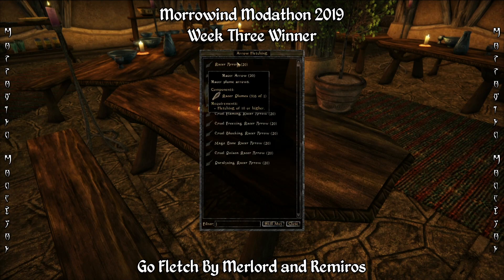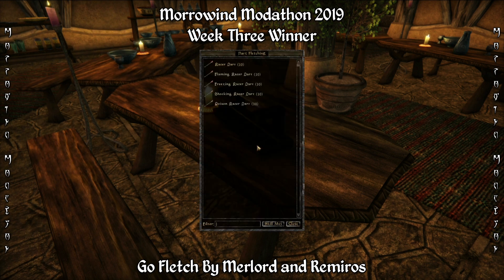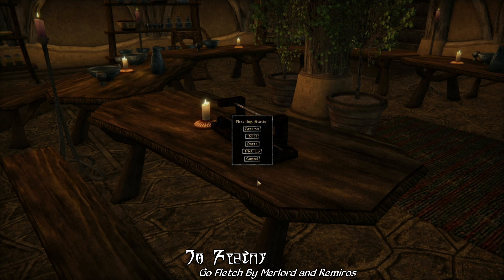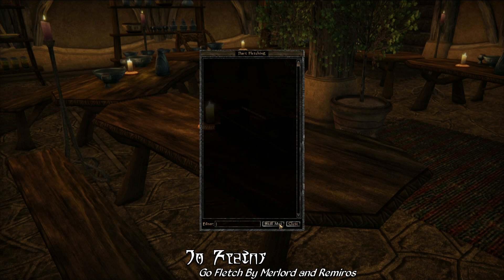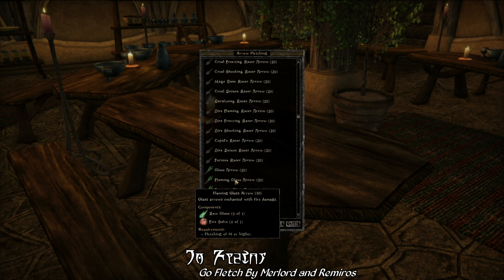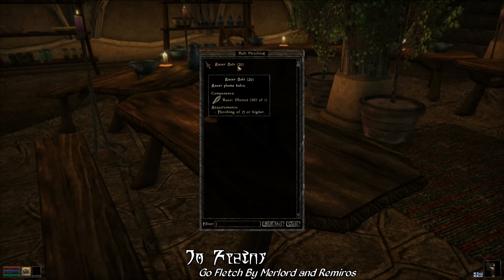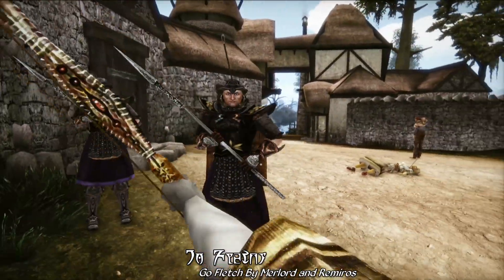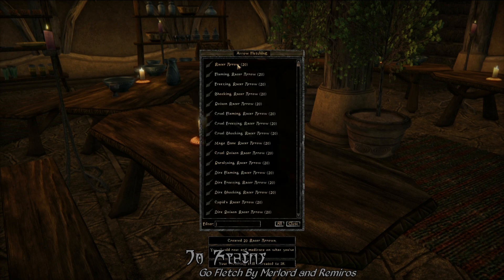Morrowind Modathon 2019 - Go Fletch Showcase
Today for our latest episode of our 2019 Modathon showcase videos, we're taking a look at the fantastic new crafting mod, Go Fletch by Merlord and Remiros. This mod adds a new crafting system to the game, along with a new skill, fletching, which allows you to craft arrows, bolts, and darts, including a number of new types of arrows using cliff-racer plumes, as well as all sorts of enchanted arrows that come with frost damage, fire damage, armor piercing, and all sorts of other effects. Using a state of the art MWSE Lua-based interface, this is quite possibly one of the best looking and one of the more functional crafting mods to be made for Morrowind, and it really is ideal for any marksmen-type character! I'd highly recommend checking it out for yourself!

*Note: Not Compatible with OpenMW*

And you can find a full list of all Modathon mods